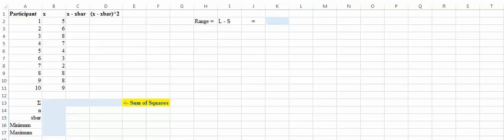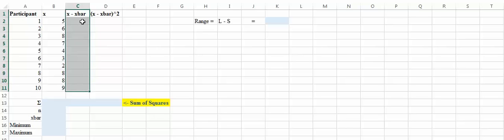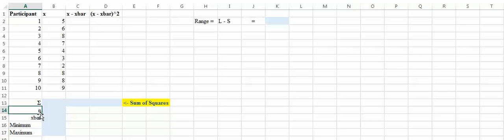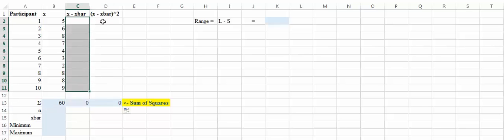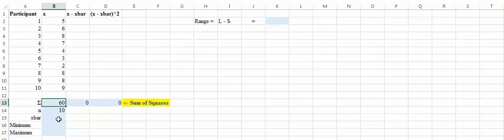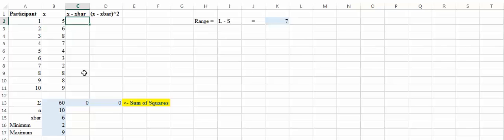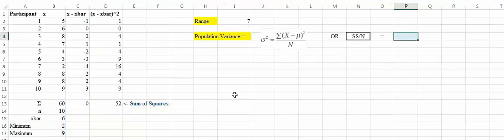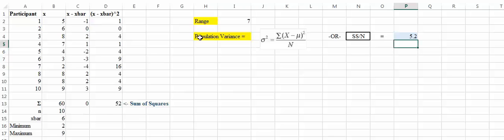Central Tendency and Variability in Excel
Using Excel to calculate statistics can save a LOT of time on your homework. In this video, I show you an easy method to do this.

You can download this Excel sheet and follow along using this